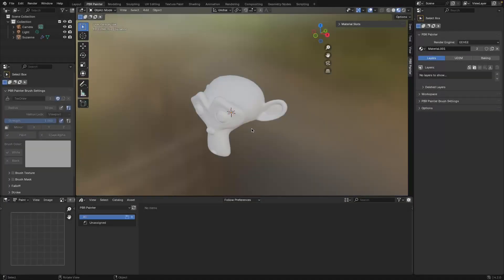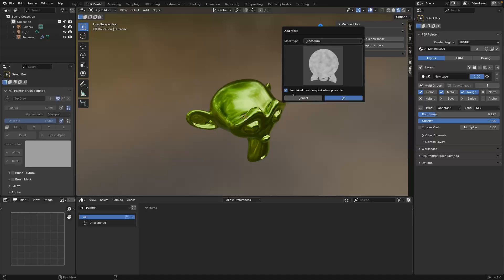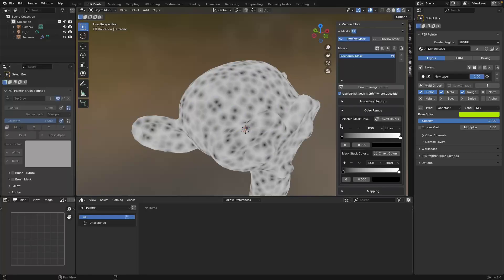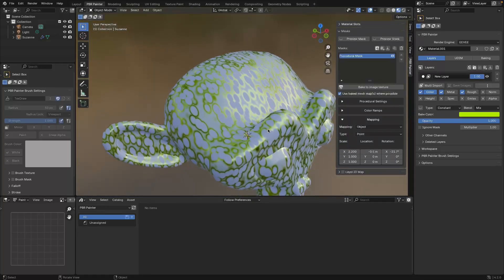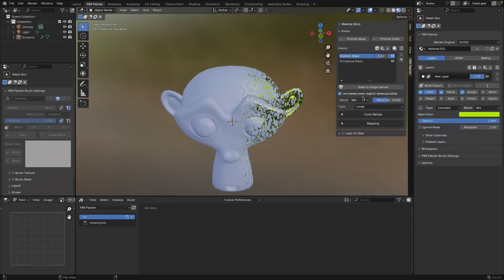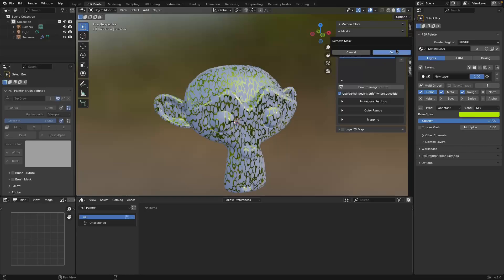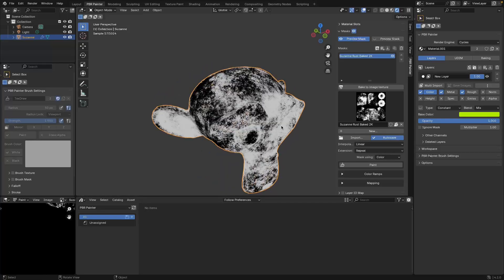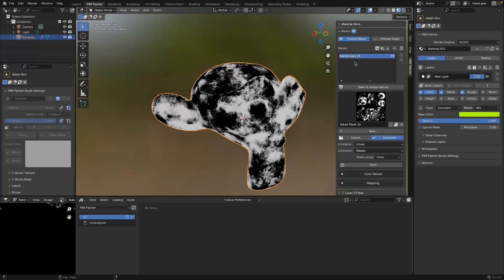Using Masks in PBR Painter 3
In this video I give an overview of layer masks PBR Painter, explaining the general concept of masking while also giving some useful demonstrations of how to best use the PBR Painter masking system.

Chapters:
0:00 - Video introduction
0:21 - Setting up the material for masking
0:43 - Overview of mask types
1:32 - Adding a noise mask
2:11 - Explaining how masks work
2:45 - Fine tuning masks in the Masks Panel
3:30 - Mask color ramp
5:25 - Mask mapping
5:56 - Combining/stacking masks
6:47 - Mask blending
8:06 - Other mask tools
9:35 - Mask baking and merging
13:40 - Video wrap-up